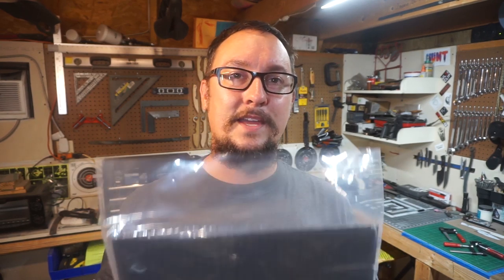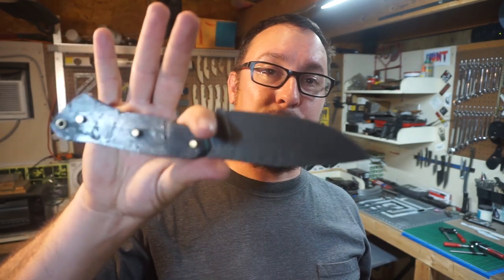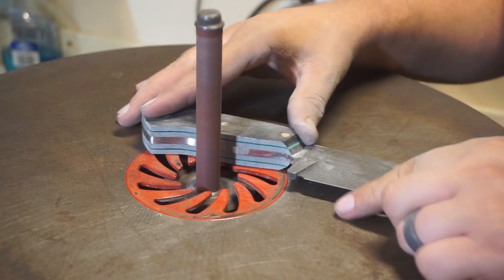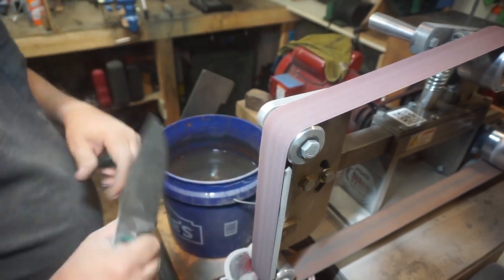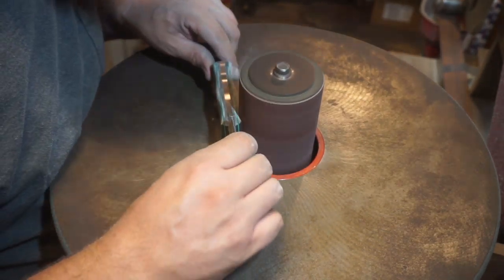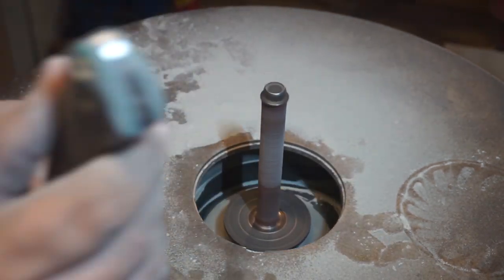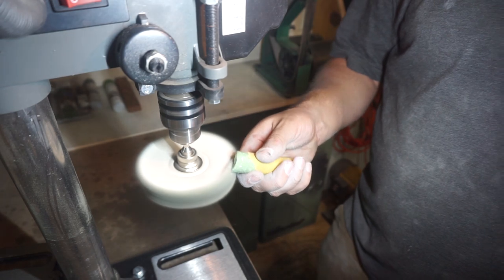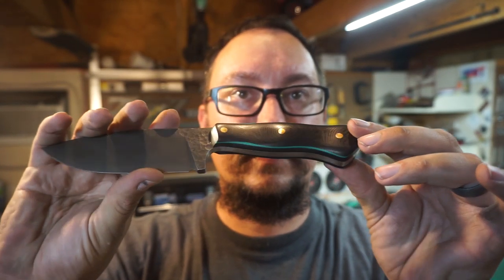Shaping The Handle Scales On "The Hunter" 5160 Knife | Knife Making | Daily Vlog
Today we are doing episode 53 of the daily Vlog, I know a lot of people are at home because of all this Covid 19 stuff so I figured I would release a daily Vlog. Tell me what y'all think about it.

Camera: Sony a5100

Banjo Music By:
"Shady Grove" by Shake That Little Foot